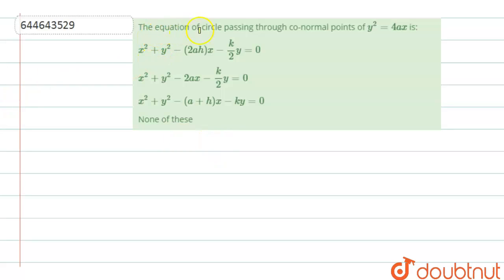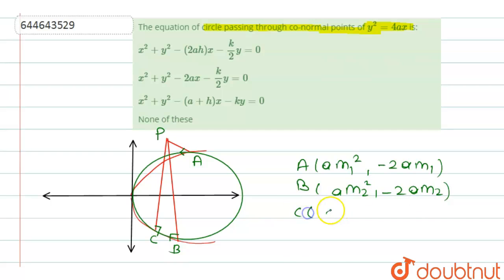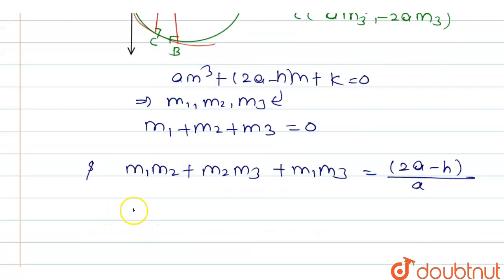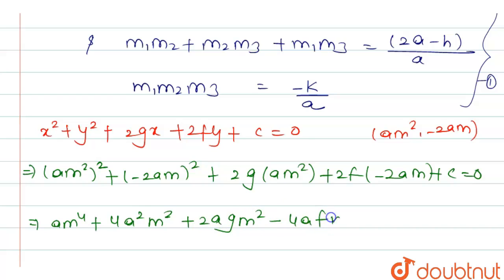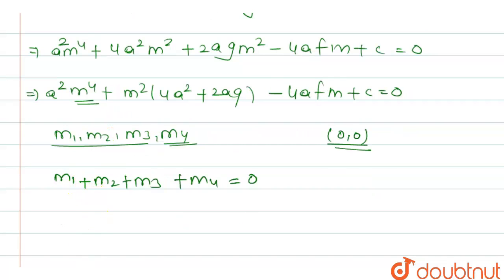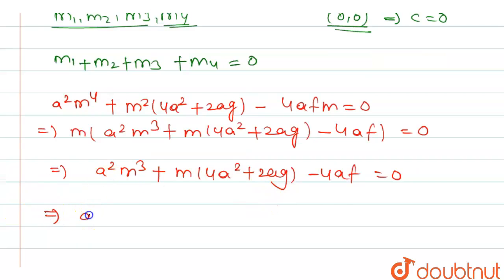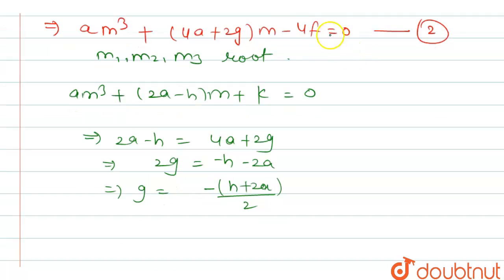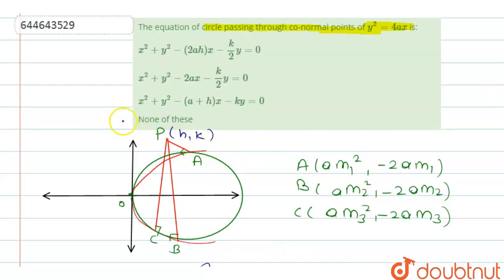The equation of circle passing through co-normal points of y^2=4ax is: | 12 | CONIC SECTIONS | M...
The equation of circle passing through co-normal points of y^2=4ax is:
Class: 12
Subject: MATHS
Chapter: CONIC SECTIONS
Board:IIT JEE

👉 Have Any Query? Ask Us.